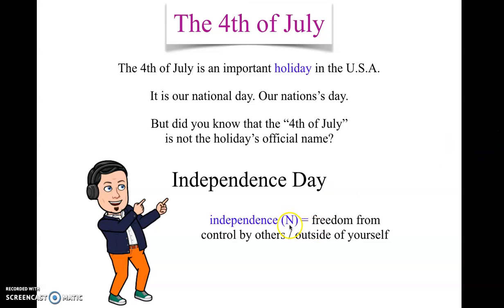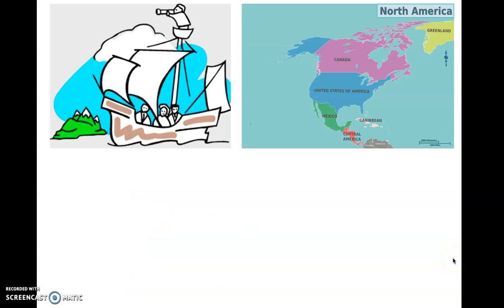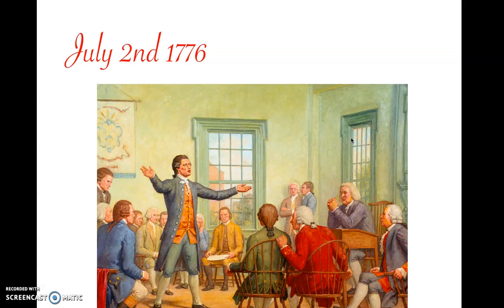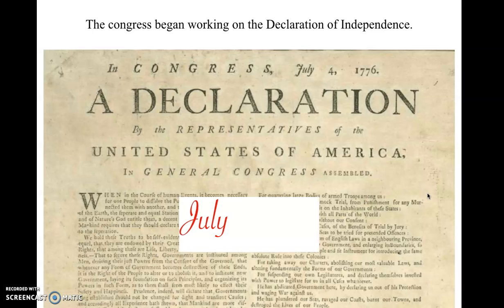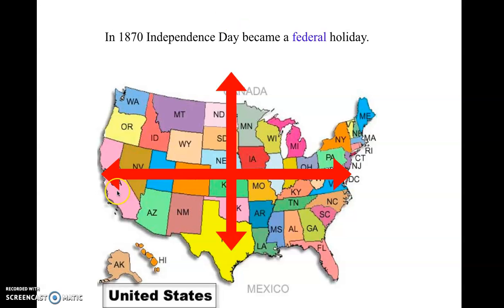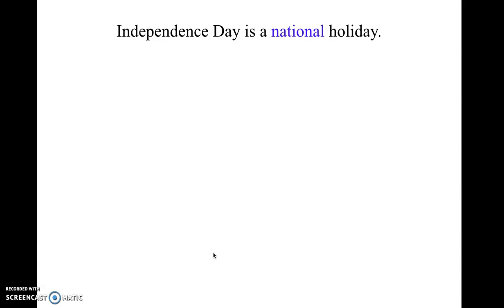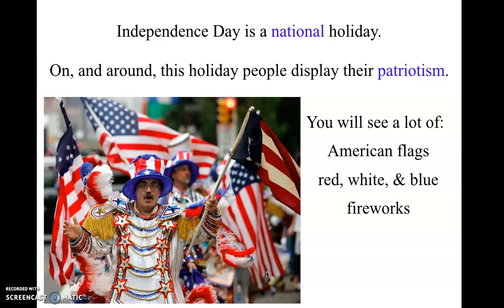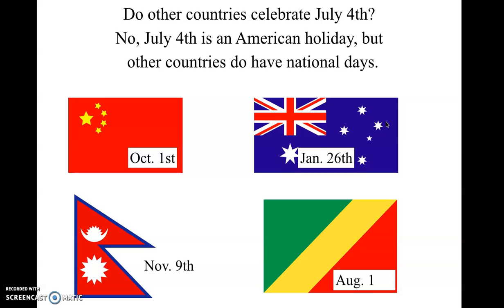Fourth of July-Part 1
July 4th is rapidly approaching, but do you know what the holiday is about or why we have this holiday. For a brief introduction check out this video. Also, look for part 2 to learn what Americans often do on the 4th.